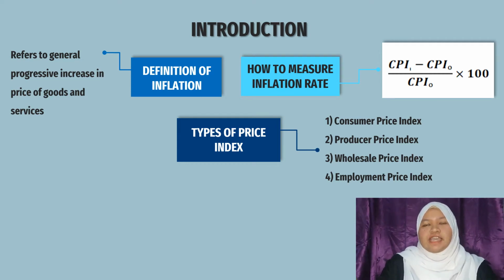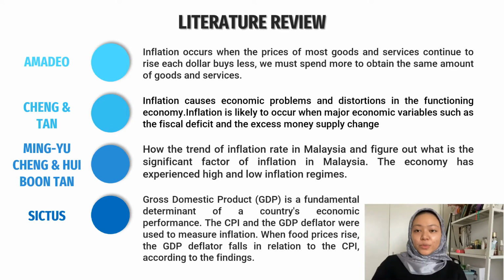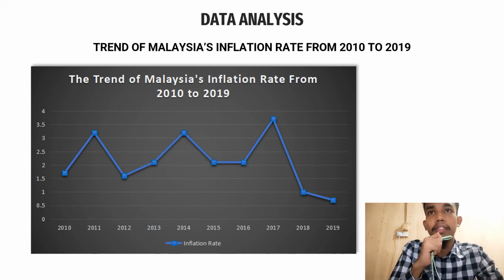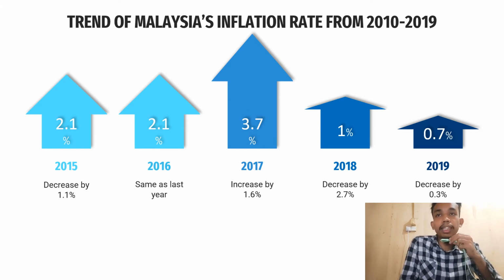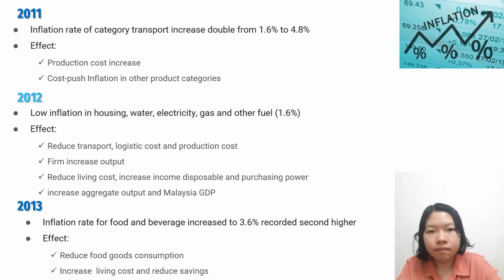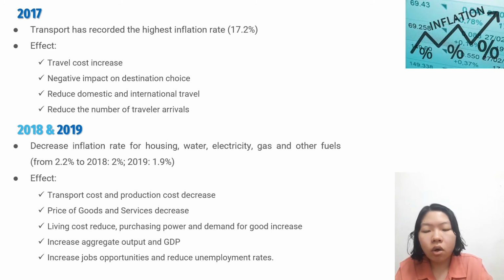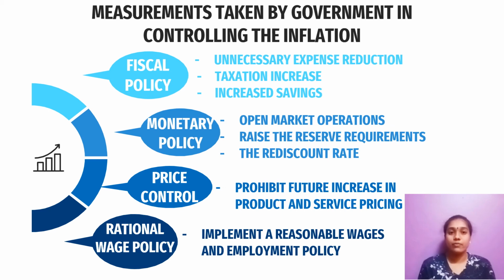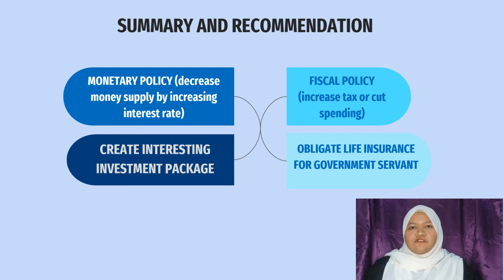The Effect of Inflation in the Chosen Product Categories Toward Malaysia from 2010 To 2019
GROUP 6
NG LAY CHIN 270494
MUHAMMAD NAJHAN BIN YUSOF 277328
KALAIVANI A/P NALLATHAMBI 278239
MARYAM BINTI ZULKAFLY 279083
SITI FATIMAH BINTI OTHMAN 279922